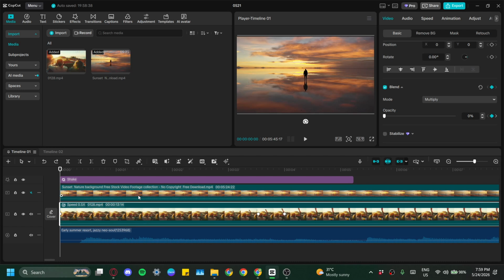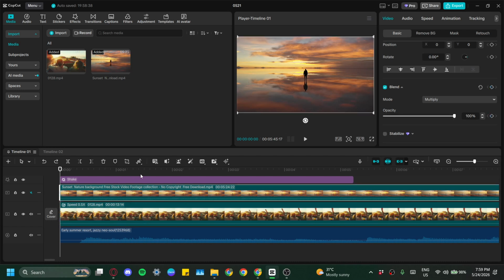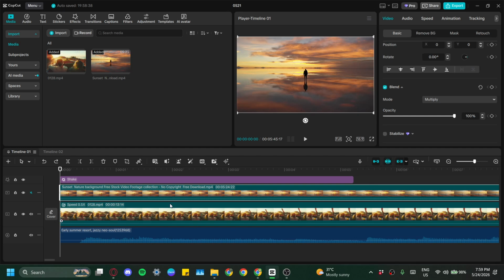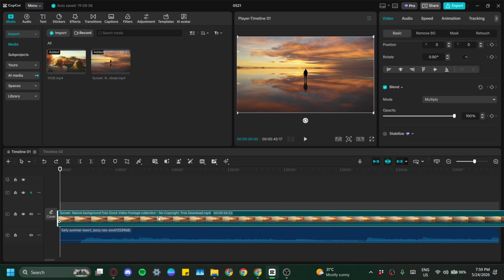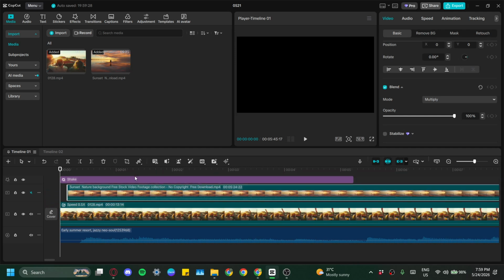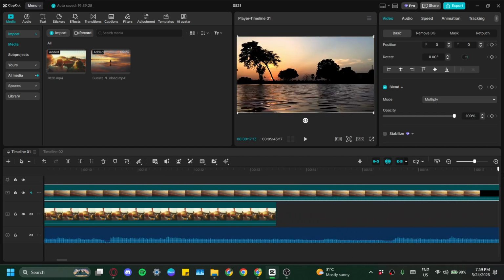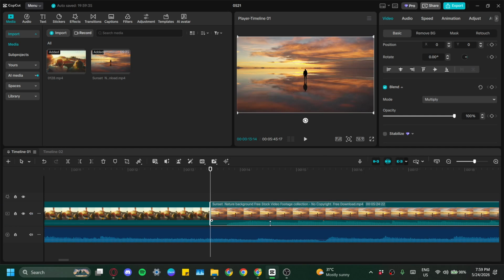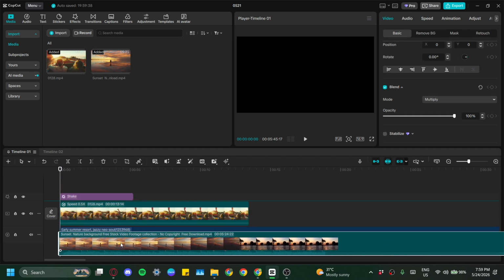How to Find Exported Videos From CapCut PC (Updated 2026 Step-by-Step Beginner Guide)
Can't find the videos you've exported from CapCut PC? In this updated 2026 beginner tutorial, you'll learn how to find exported videos from CapCut PC quickly and easily.

In this video, you'll learn:
• How to locate exported videos in CapCut PC
• How to check and change export save locations
• How to find recently exported projects and video files